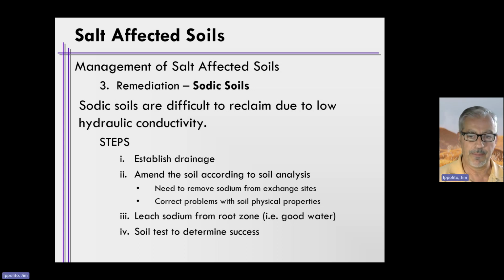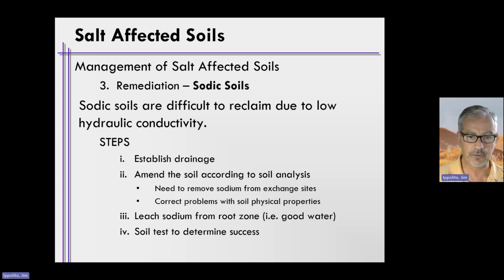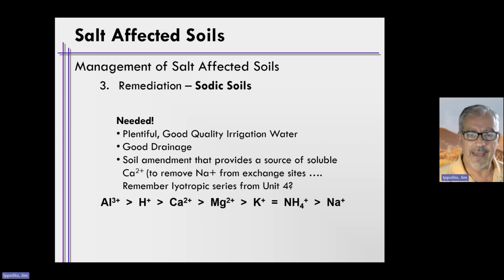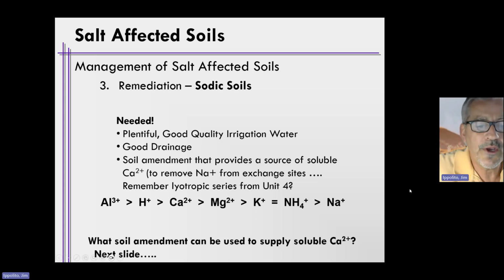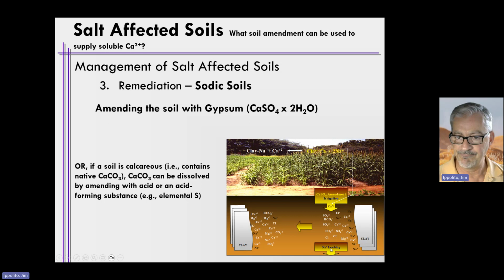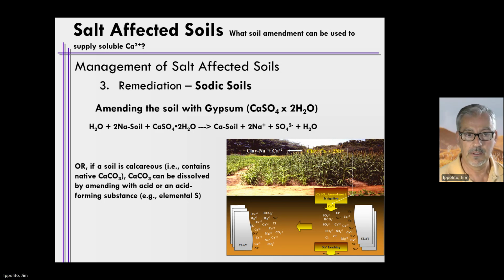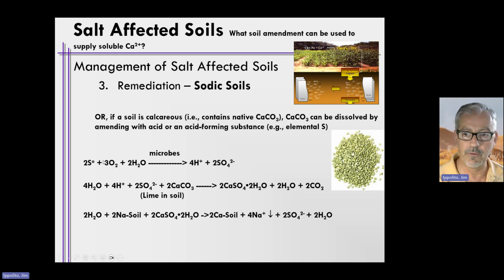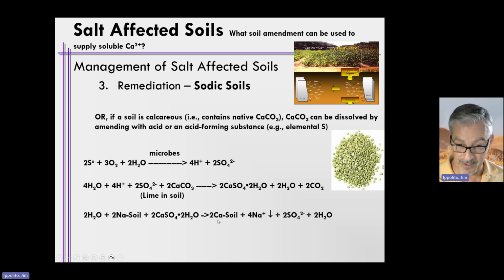Week 15 Unit 11 Video 15 How to Remediate a Sodic Soil 10m 56s